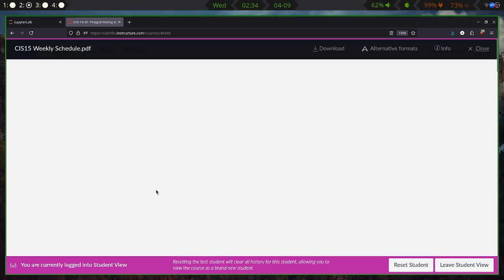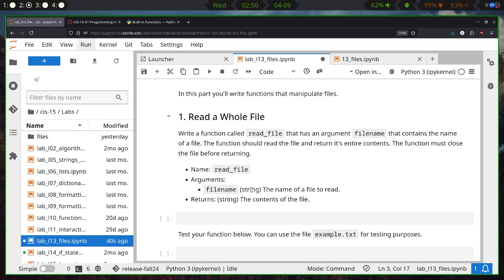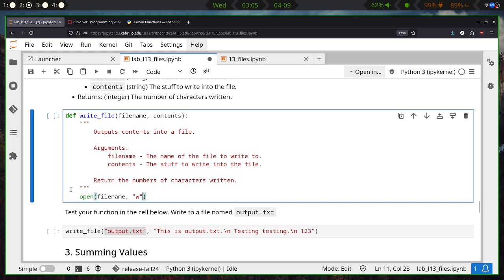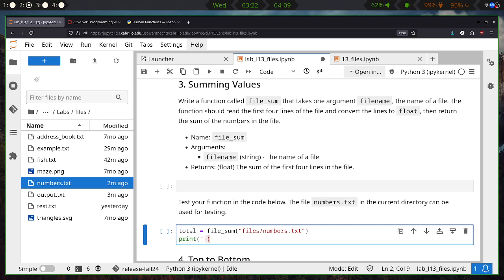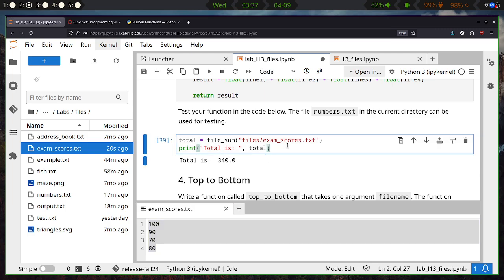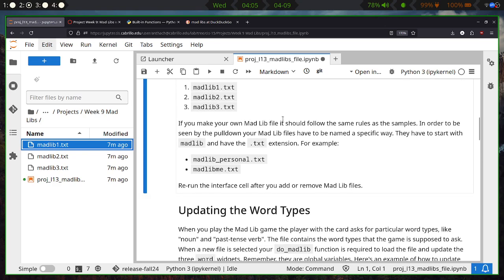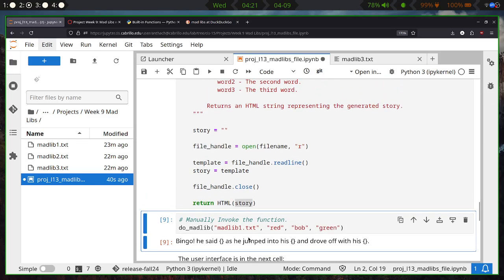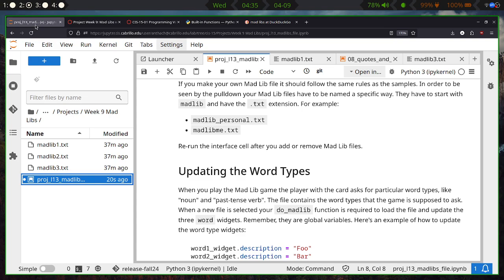(cont) File Input/Output, Week 9: 4-9-25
Covers the rest of Lab 13, gives hints for the Mad Libs Project.